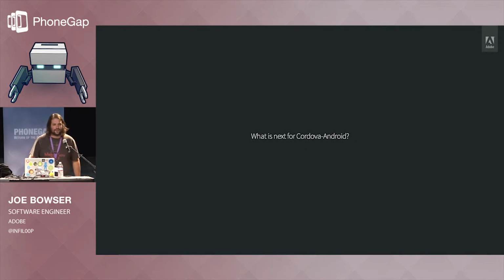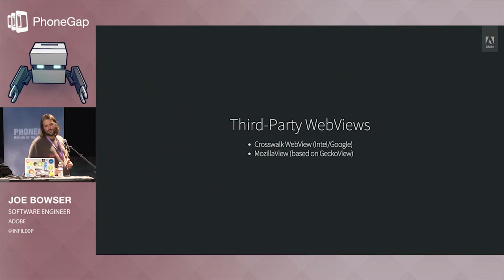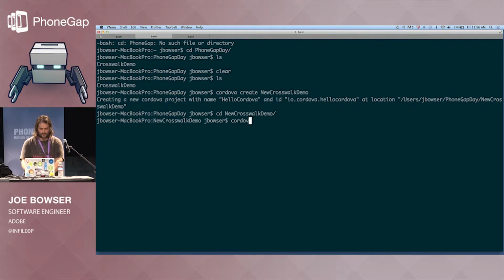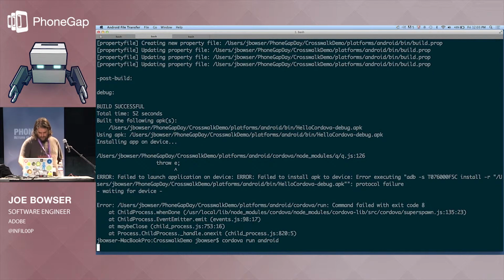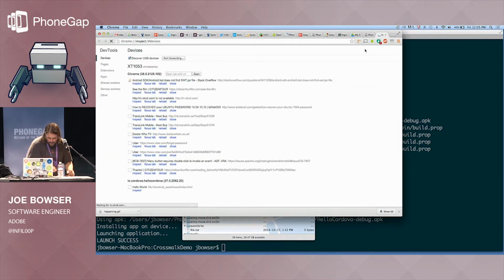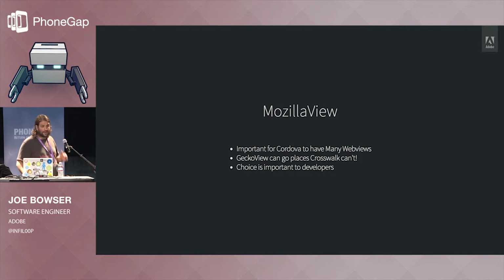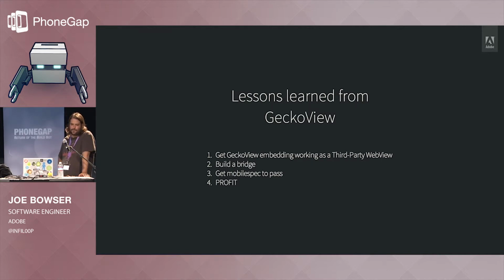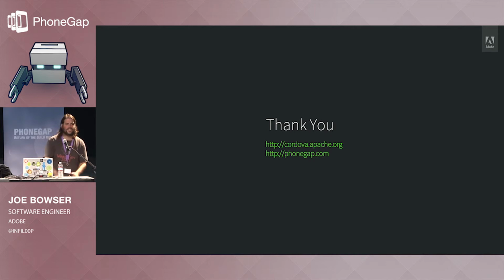Many Webviews on PhoneGap Android | PhoneGap Day US 2014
Joe Bowser, Software Engineer, Adobe | @infil00p